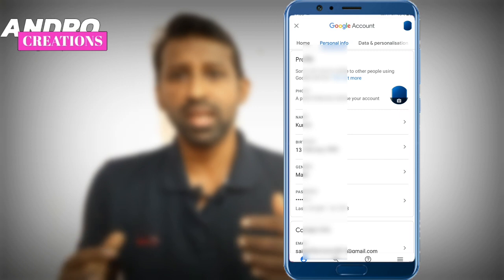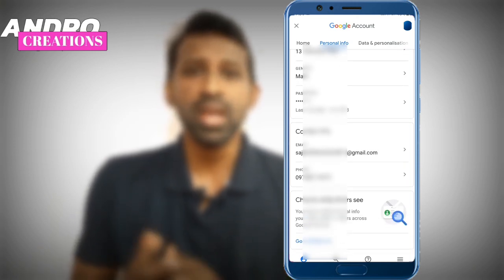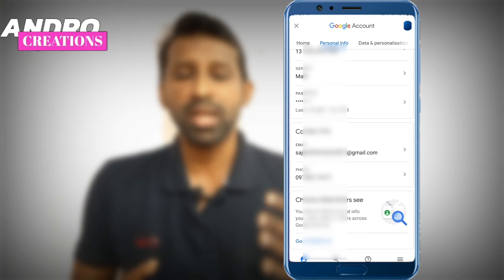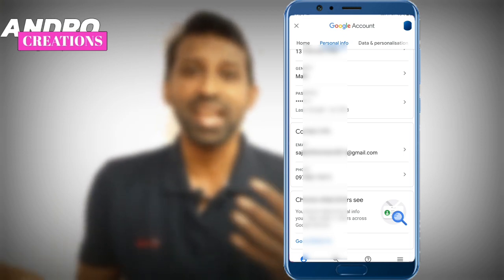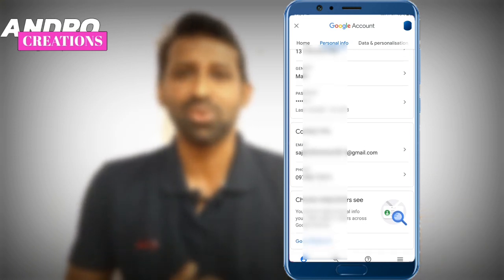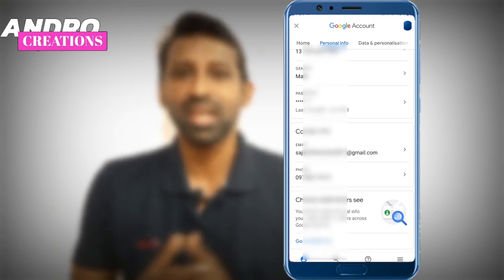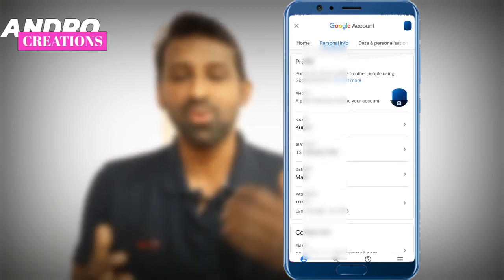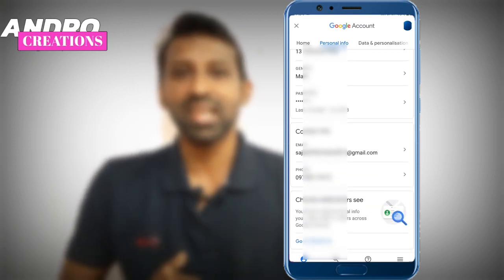How to Change or Add Personal information in Your google account (Malayalam)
How to add or change your personel information in google account..

How to Change Personal information in google account.
How to Add Personal information in google account.
How to Change Personal information in google account malayalam.
How to Add Personal information in google account malayalam.
How to google account in mobile. How to google account name change
Google account.
google account malayalam. malayalam, google personal info. change personal info google google tips.
How to change google password.